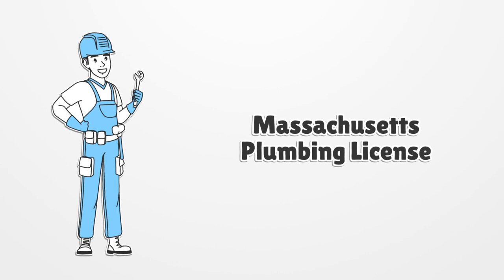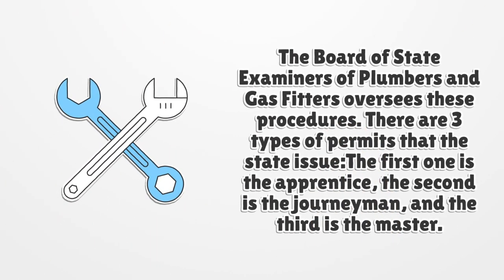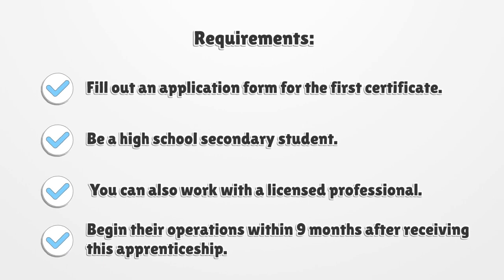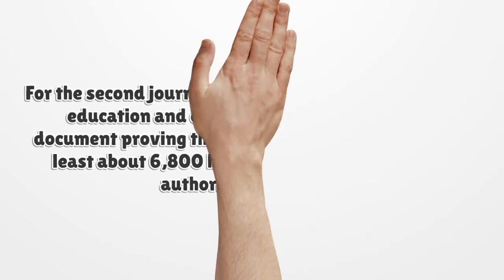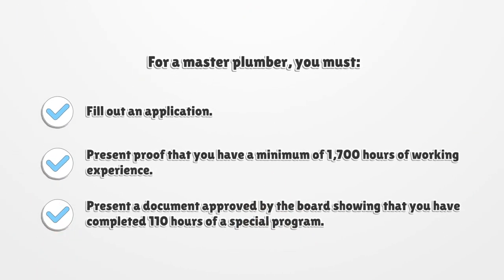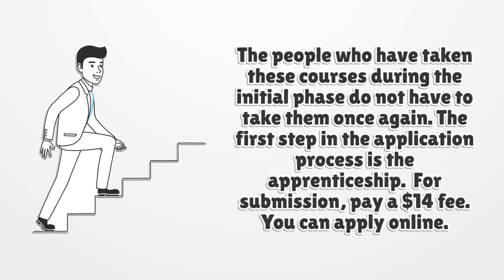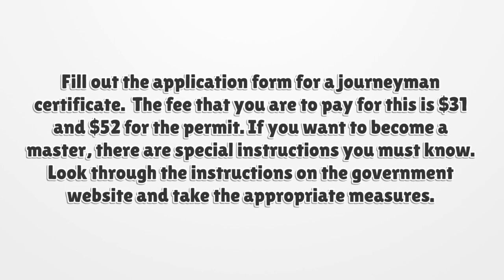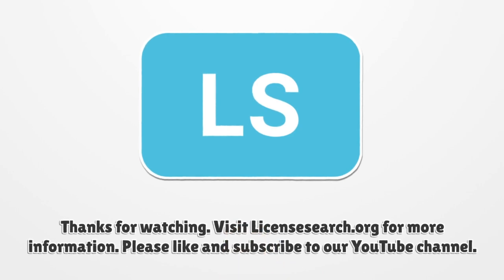Massachusetts Plumbing License - What You need to get started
If you want to get a Massachusetts Plumbing License, you should know there is no general license. Here you can find how to apply for your license.